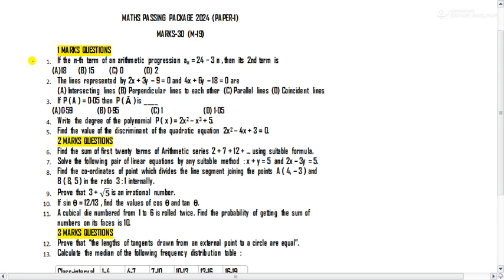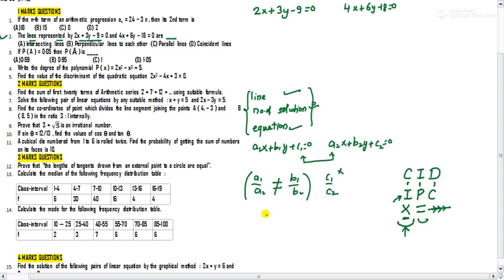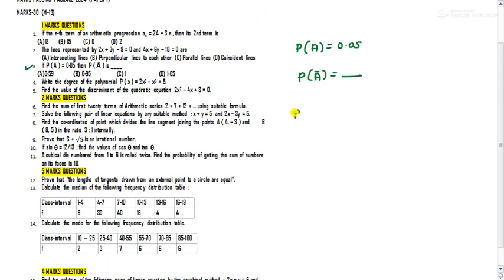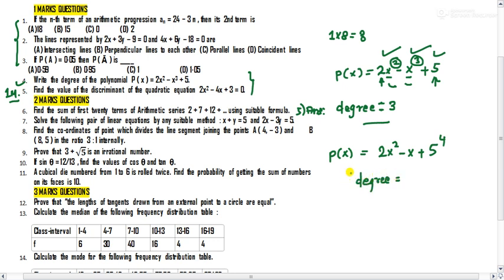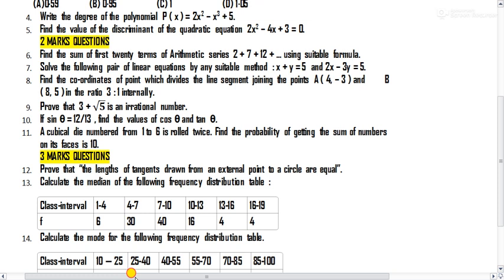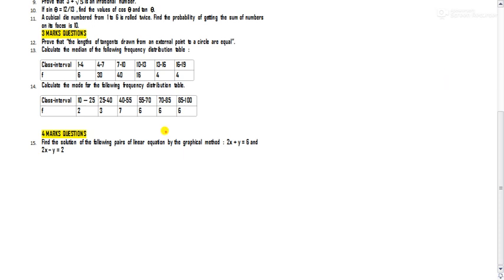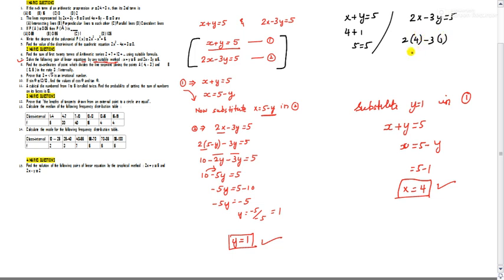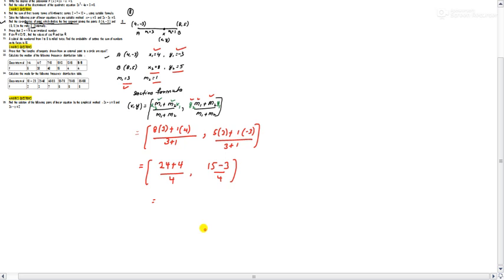KARNATAKA SSLC EXAM 2025 - MATHS PASSING PACKAGE-PAPER-1 PART 1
SSLC MATHS-2024

Class:SSLC/Subject :Maths/Timings:8pm/Duration:30-40 minutes/Only On Saturday, Sunday and Holidays
Class link👇🏼

*SSLC KARNATAKA MATHS*

SSLC KARNATAKA MATHS

*Previous exam questions solved*

Free Maths online class for SSLC at 8.30pm daily